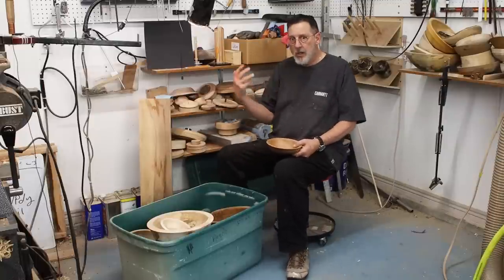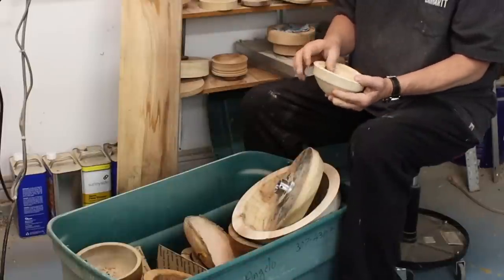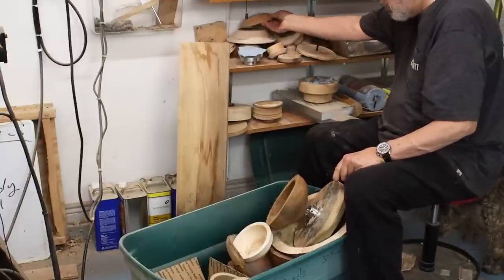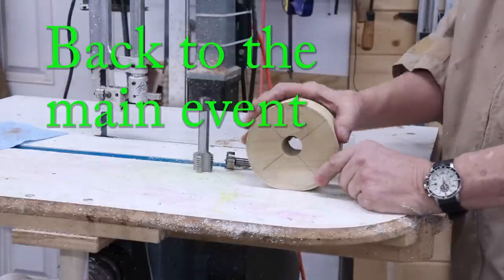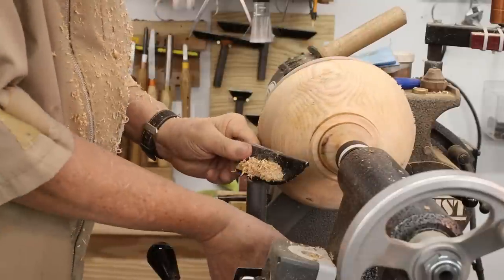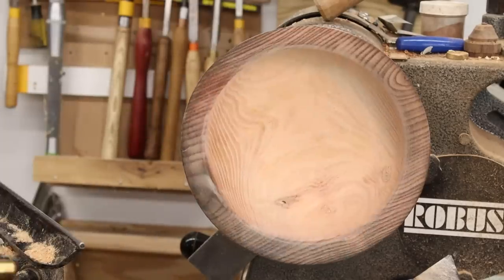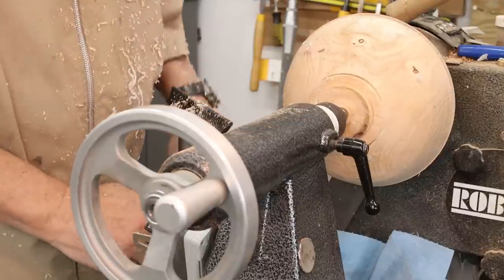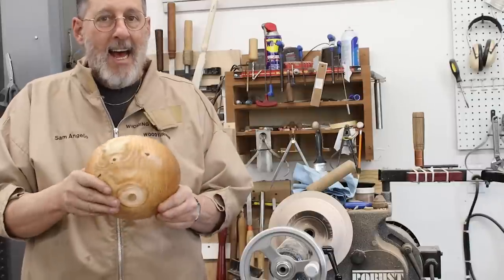Turning a Bowl with a Drive Block Woodturning with Sam Angelo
Sam responds to a comment from John C. who asked about using a drive block to reverse chuck a bowl instead of other methods. Sam goes through his process for completing a rough-turned bowl using a friction drive (block).
He also adds in the bonus of scorching the inside of the Ash bowl. Lots of good footage on turning a bowl.

I am now an authorized Robust lathe dealer. As a bonus for purchasing a Robust lathe through my dealership, I will provide one full day (6 hours) of instruction in my shop in Billings, Mt.